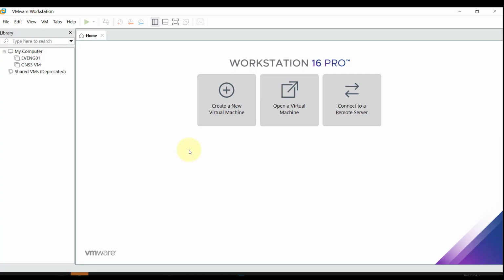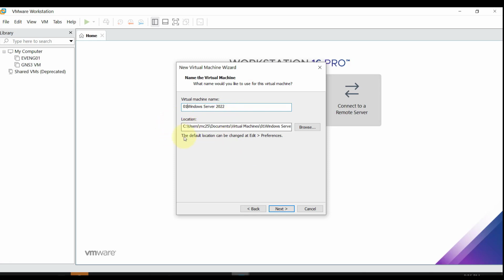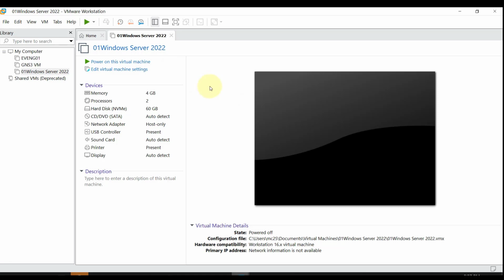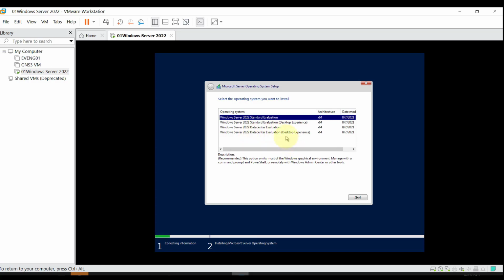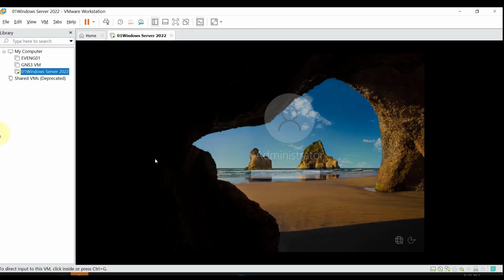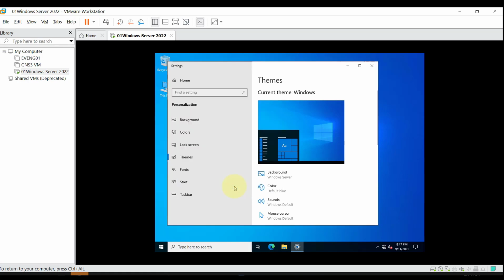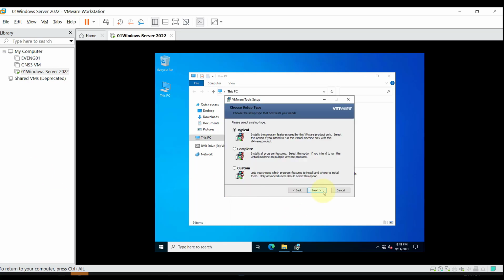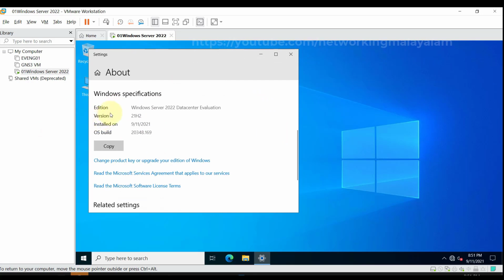Windows Server 2022 installation in vMware :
In this video we can learn how to install windows server 2022 in vmware work sstation.As a system admininstrator it is very much important to know how to install the operating systems in machines.
This windows server training video shows how to install the windows server 2022 operating system in our virtual machine.
We can use the same method to install windows server 2012,windows server 2016,windows server 2019 and windows server 2022.